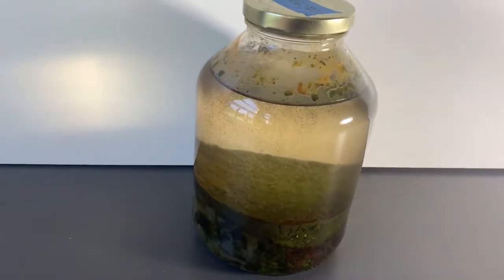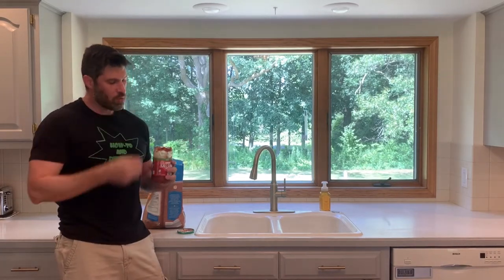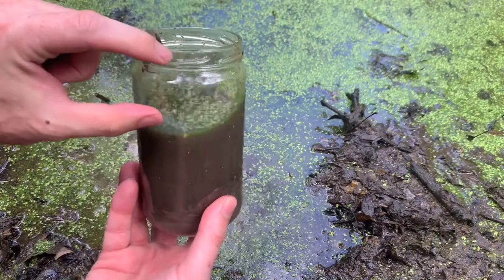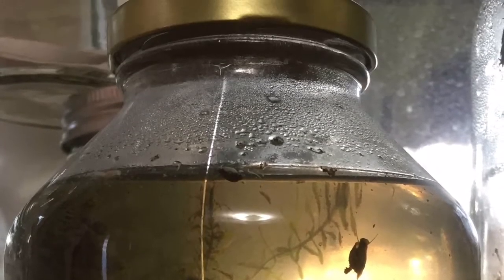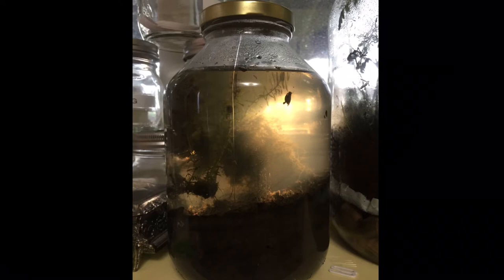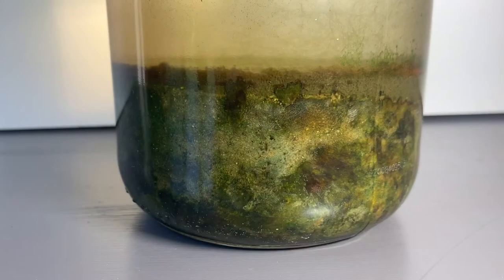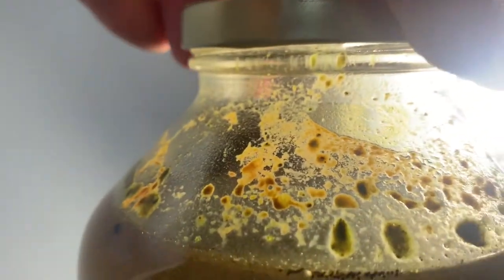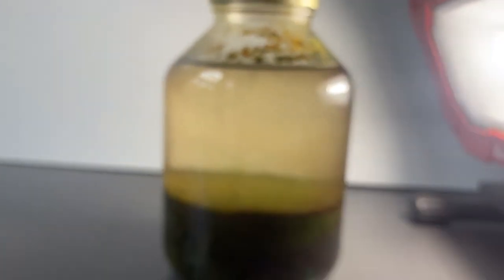How to Make an Ecosphere + 2 YEAR UPDATE! Easy Glass Jar Water Aqua Terrarium | Fun Fast Free!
In this video, I show to make an easy glass jar ecosphere (water / aqua terrarium).
I also show a 2 year update on an ecosphere that I made and sealed closed for 2 years!
I show every step in this complete guide.